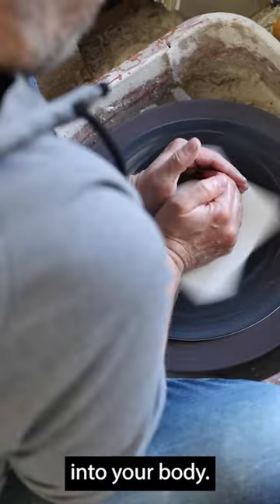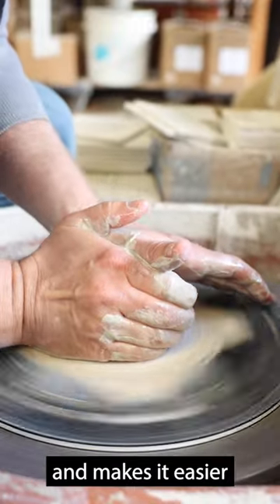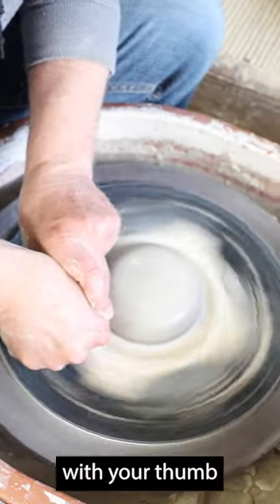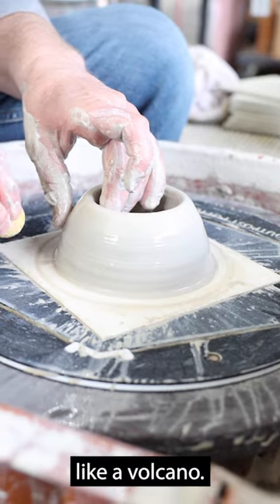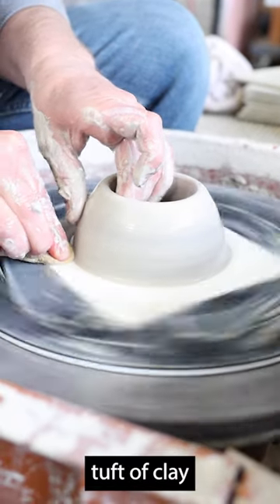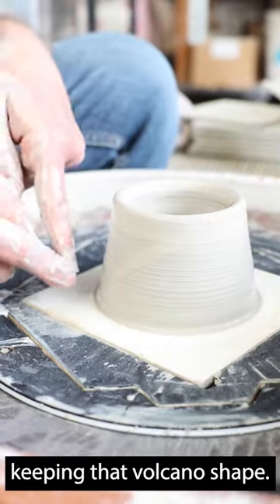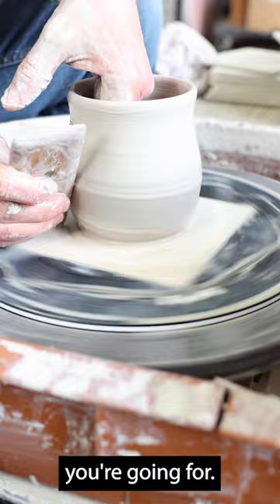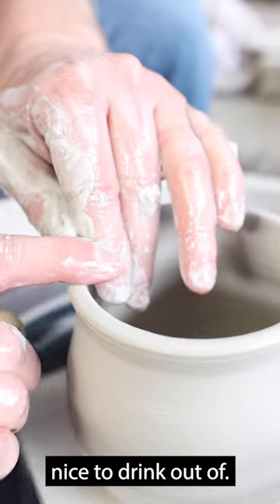Master Pottery Techniques - Learn How to Throw a Coffee Mug!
✅ RECOMMENDED PRODUCT
✅ AMAZON SHOP
✅ ETSY SHOP